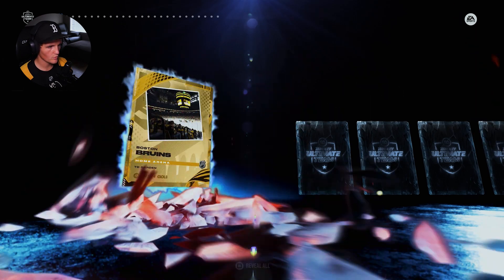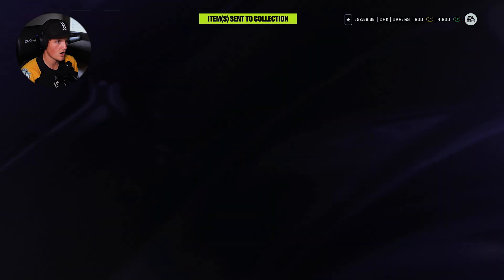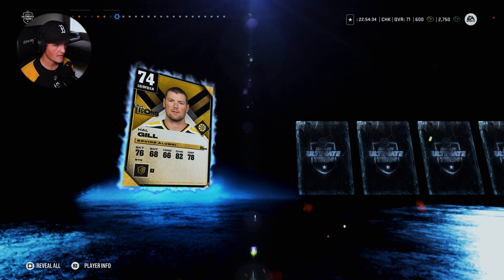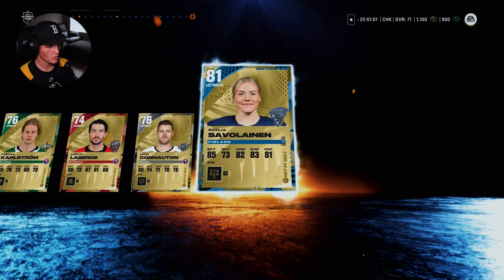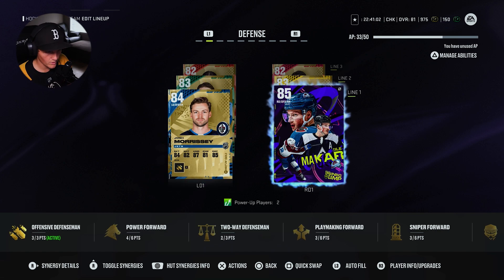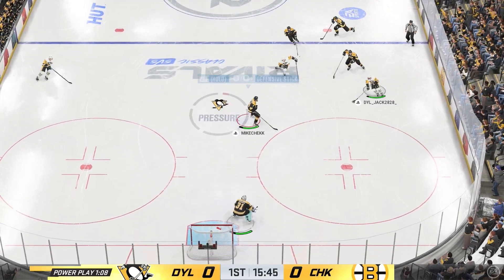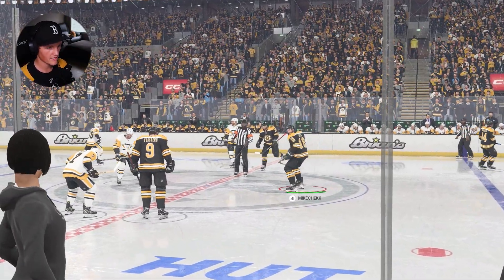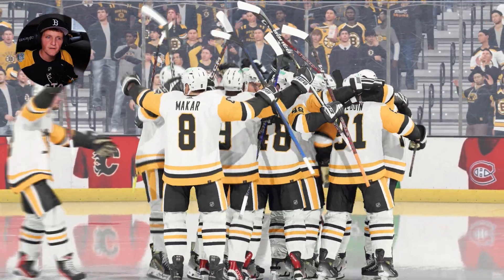NHL 24: The Hockey Ultimate Team Experience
Well, another year that I attempt to compete in the HUT world of this amazing NHL series!